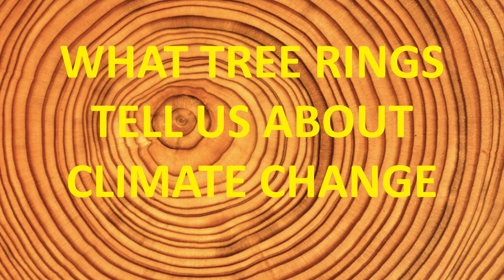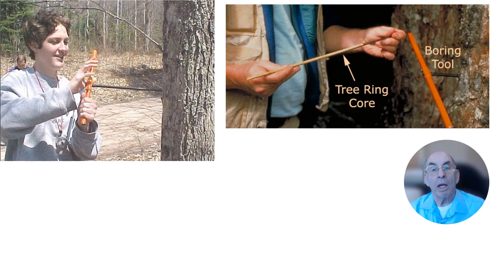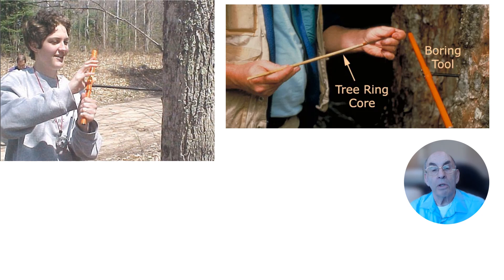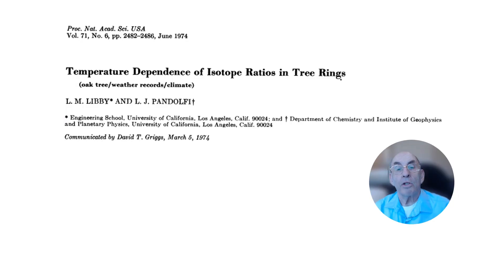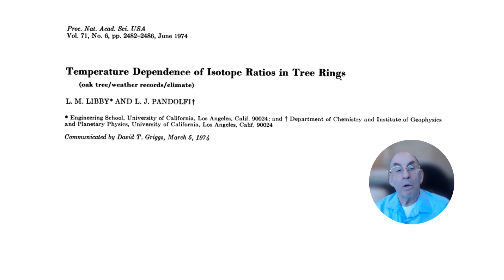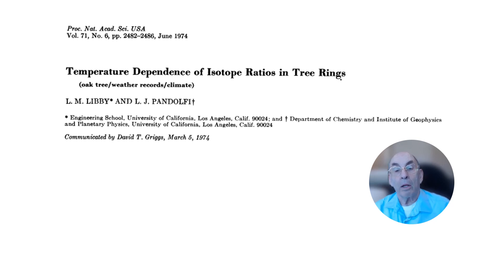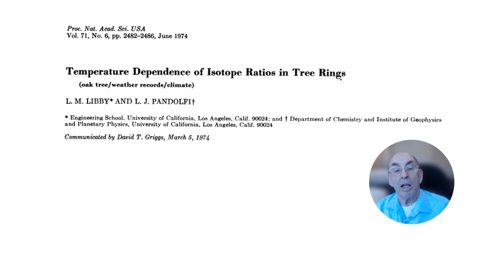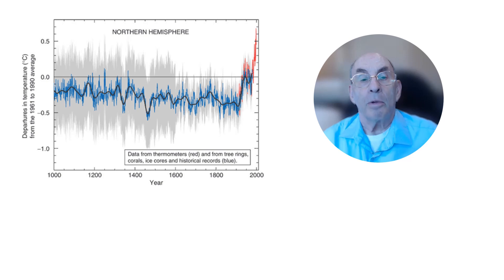What Tree Rings Tell Us About Climate Change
This video describes how climate scientists use data from tree rings to learn about past climate events including how temperature has changed in the past and to identify periods of extreme drought.